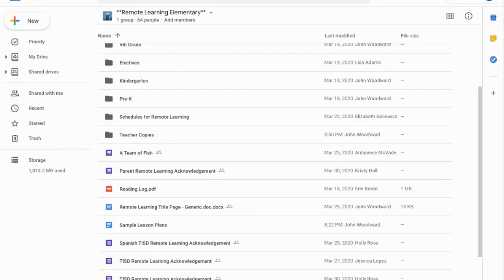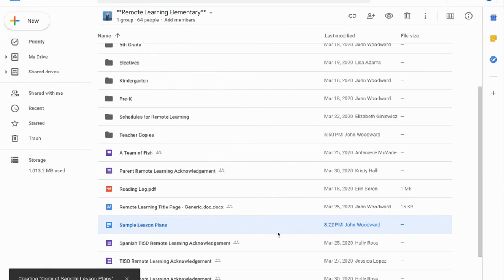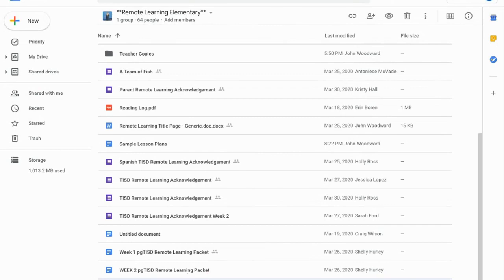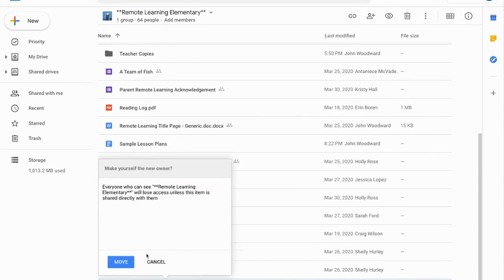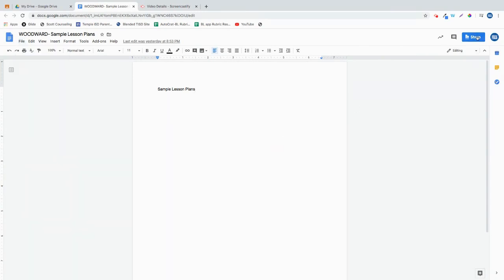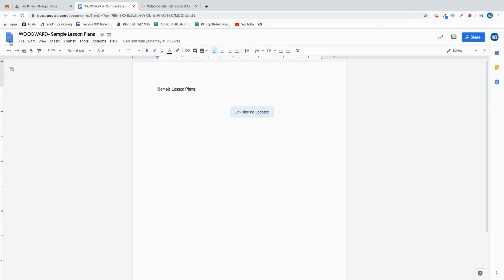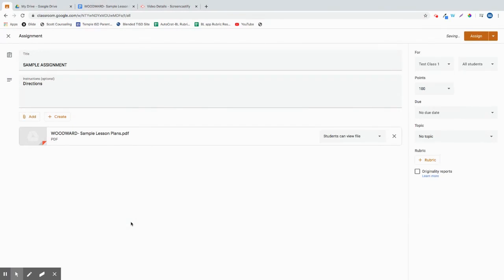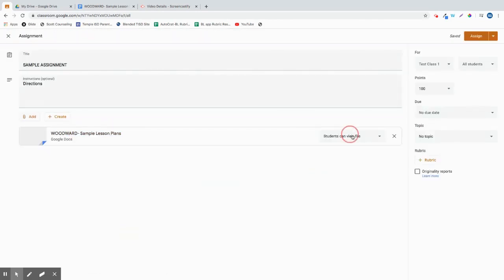Making A Copy Of A Google Doc